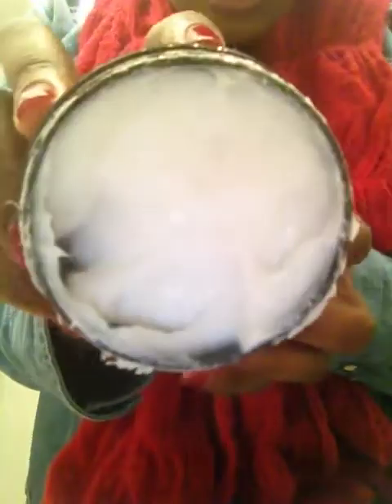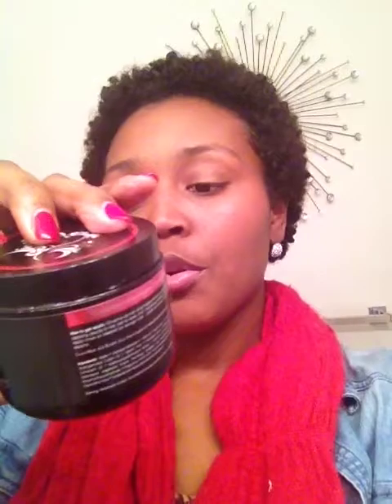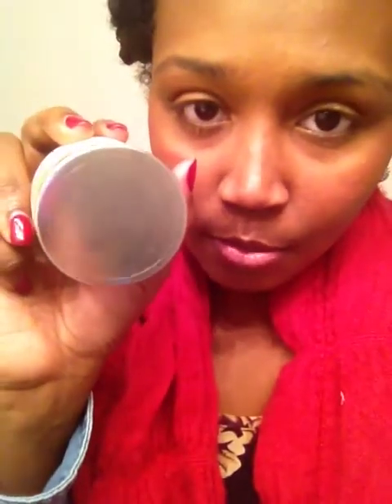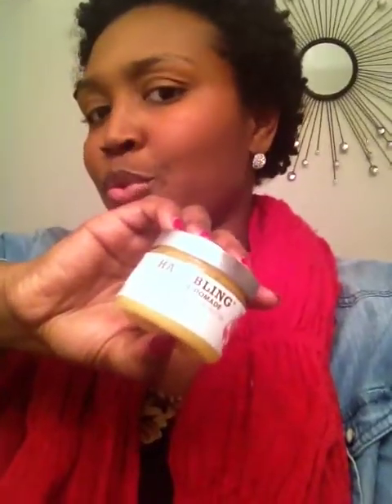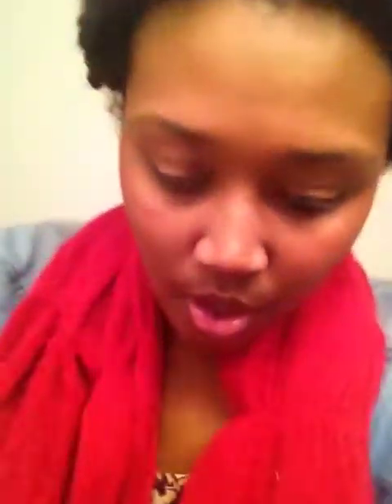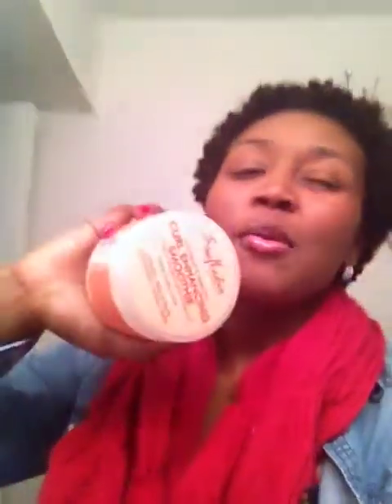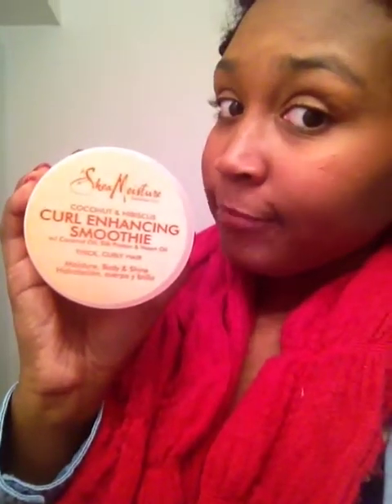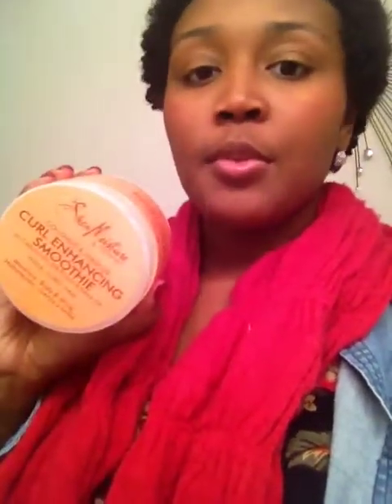Entwine,Original Moxie,Shea Moisture, OYIN!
$12.00 8oz.

$16.00 3oz. can be purchased on CurlMart as well...

$19.99  4oz

I was not paid for this review, it is my honest opinion! :)

New Instagram for Hair Reviews coming soon! I will keep you all posted..